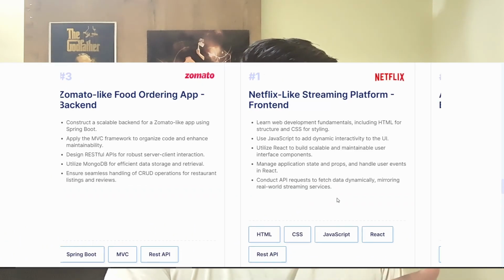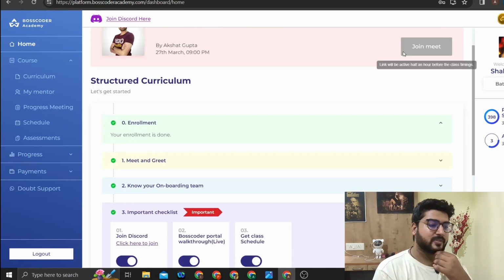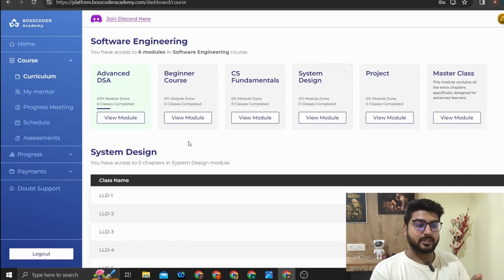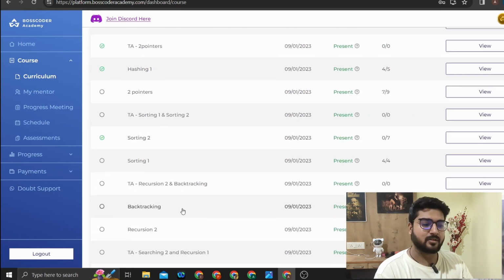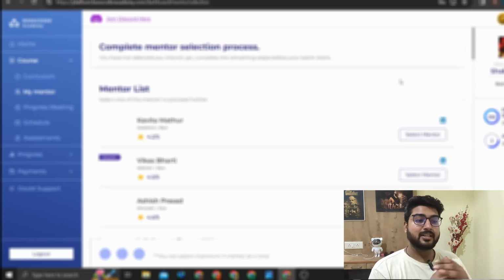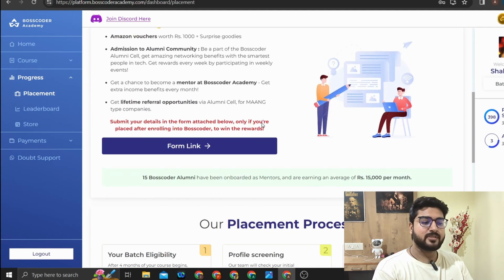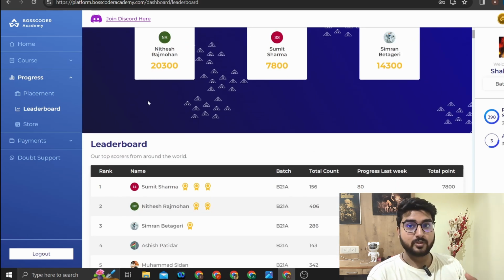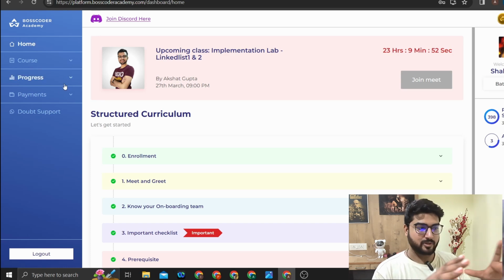Reality of Bosscoder Academy | Bosscoder Review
Hi Everyone,
In this video I have given a complete review on Bosscoder Academy, including course content, placements and I have also shown the inside of the course so do checkout the complete video!